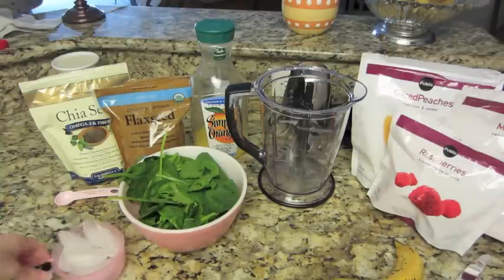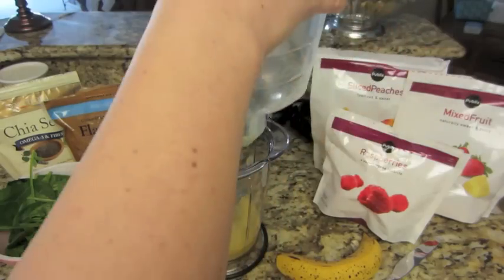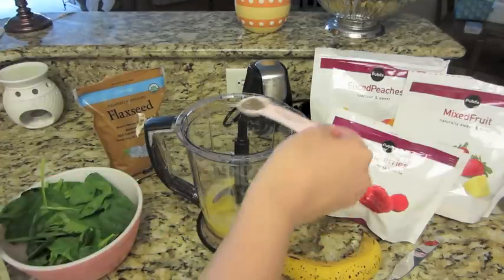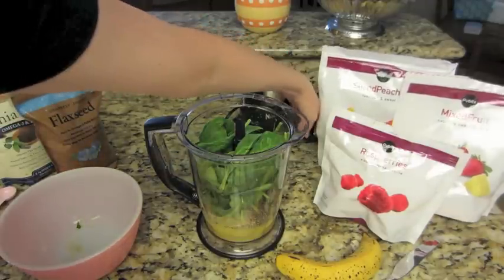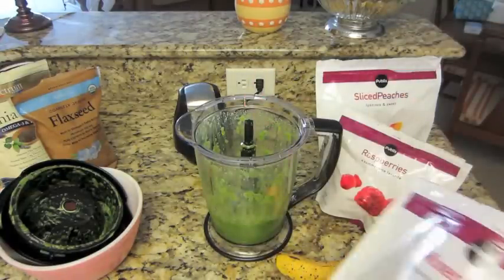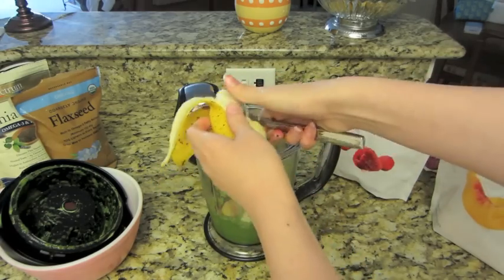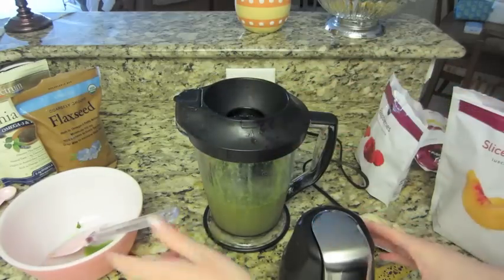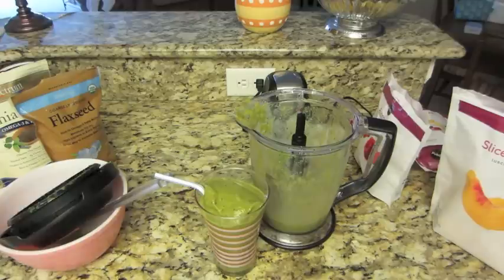My Favorite Green Smoothie Recipe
If you're anything like me, you find that it's much easier to drink a smoothie in the morning than it is to have a big breakfast. That is why I chose to share my favorite green smoothie recipe with you. I drink this smoothie almost on a daily basis. Let me know if you give this recipe a try. I would love to hear your thoughts. :)

Are you also addicted to Pinterest? If so, make sure to follow my boards

I post pictures on Instagram daily!